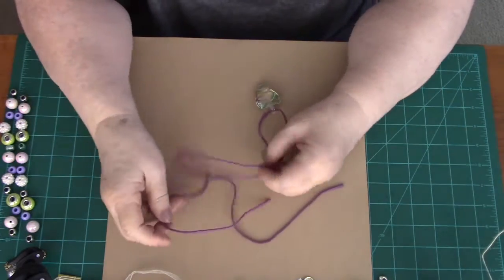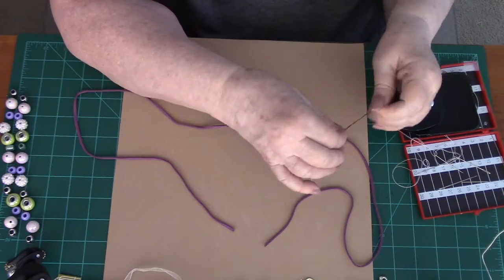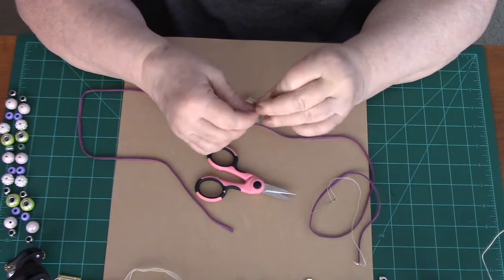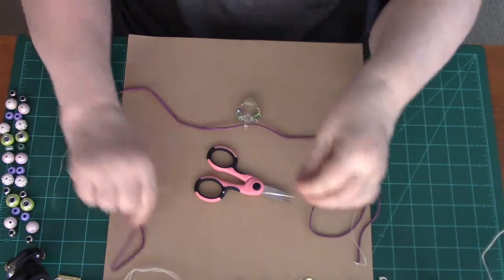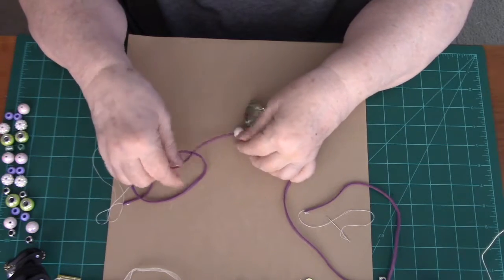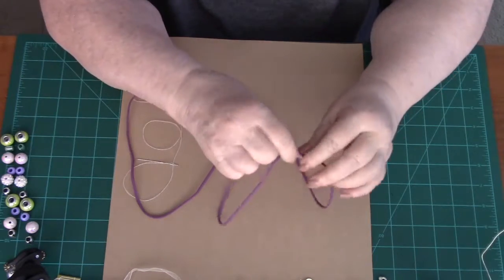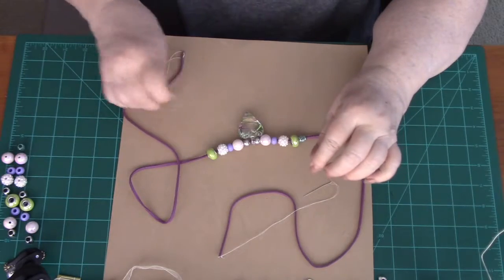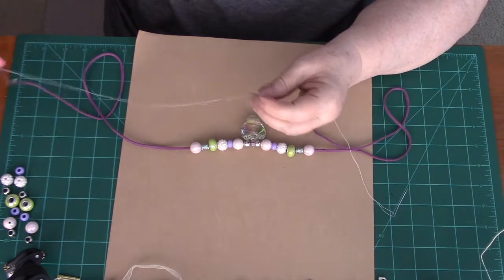Multicolor Heart and Bead Cord Necklace Tutorial 8DA6B466 32E1 4A5D A789 6928D1B3324D HQ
In this Multicolor Heart and Bead Cord Necklace Tutorial,  I take a heart add beads and make a adorable necklace.

Multicolor heart purchased from Walmart.
Beads purchased from Walmart.
Cord purchased from Walmart.